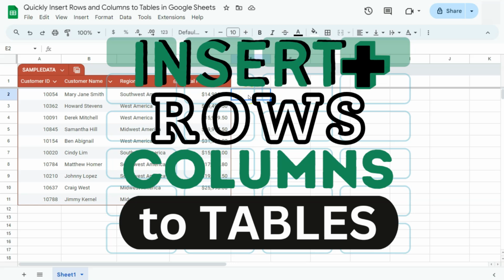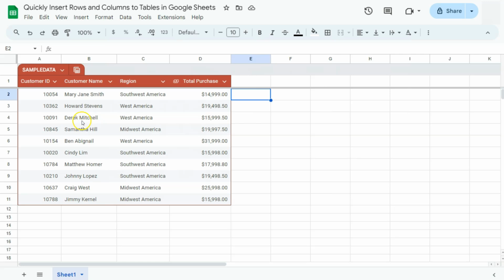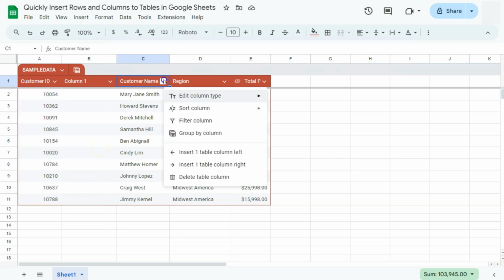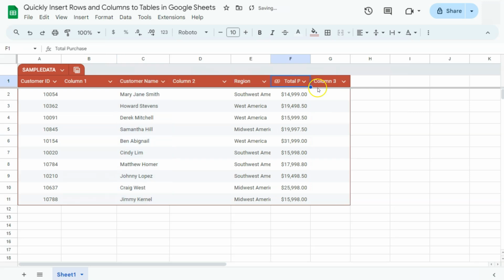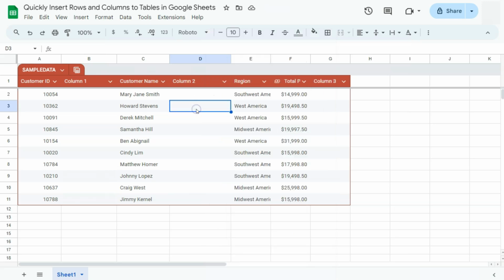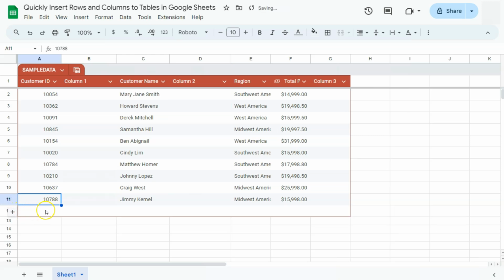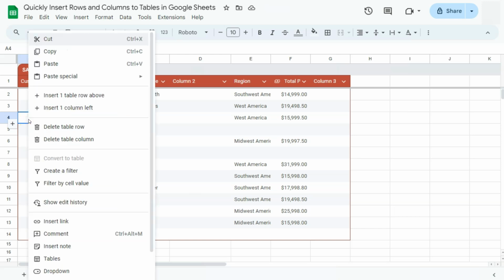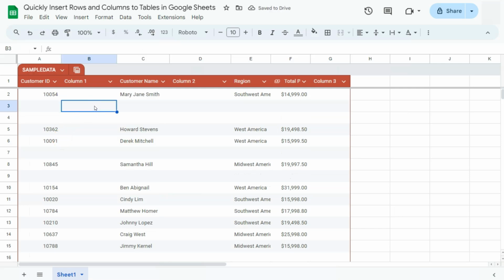Quickly Insert Rows and Columns to Tables in Google Sheets (One Click)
In this quick video, learn how to quickly insert rows and columns into tables in Google Sheets.

Whether you're working with large data sets or just need to make quick adjustments to your table layout, this tutorial will show you step-by-step how to add rows and columns efficiently to your pre-built tables. I'll cover the shortcut to make your spreadsheet work faster and easier. Perfect for beginners and experienced users alike, this video will help you enhance your Google Sheets skills and save time with your data management.